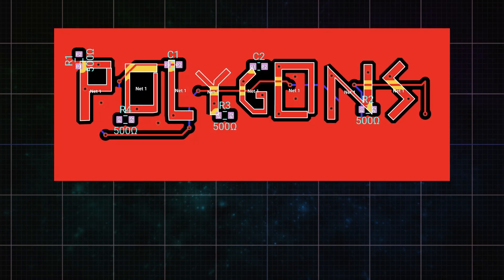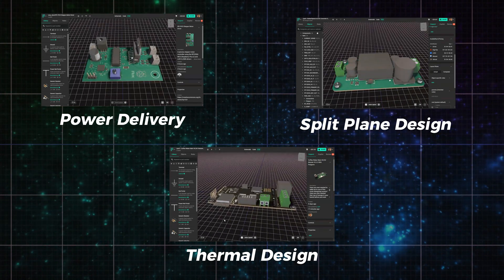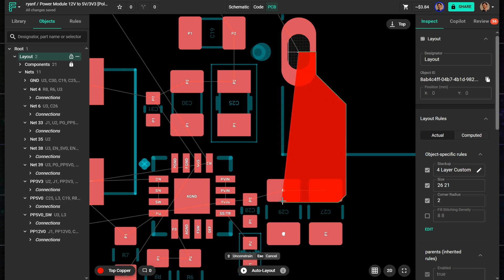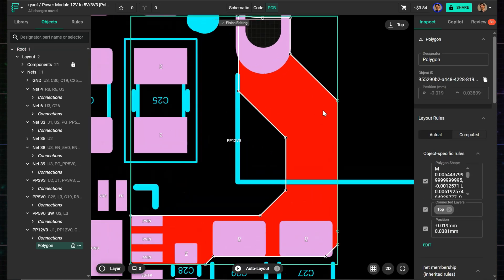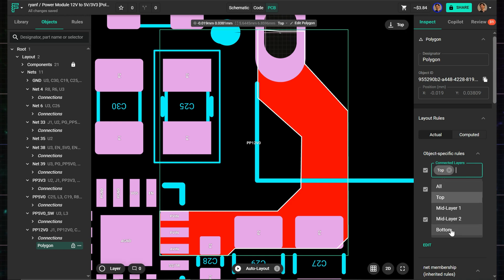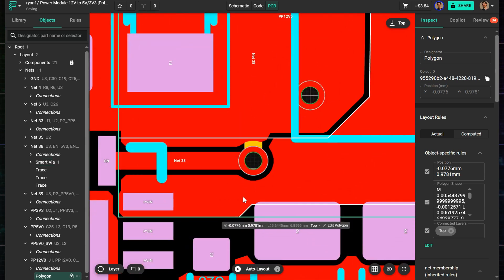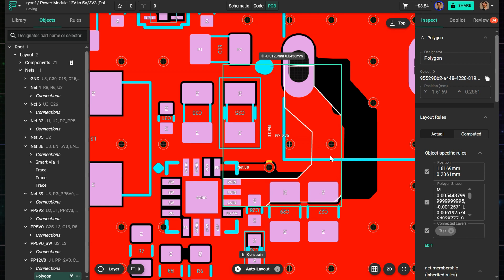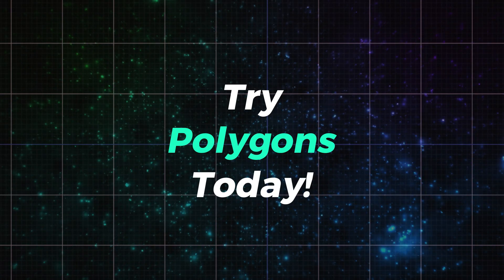Polygons in Flux: Power, Thermal, and RF Control Made Easy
Polygons are one of the most powerful tools in PCB design, and now they’re effortless to use in Flux. Polygons give you powerful, net-connected copper shapes that make high-current paths, thermal control, and ground planes easier than ever.

In this quick demo, you’ll learn how to:

✅ Begin polygons from pads, traces, or nets, no extra setup
✅ Draw with 45° angles or freeform paths
✅ Switch layers with via drops and continue routing
✅ Drag, add, and delete polygon points with ease
✅ Auto-reflow copper around traces, vias, and keepouts
✅ Automatically remove disconnected copper islands
✅ Create multi-layer polygons with via stitching

Flux polygons behave just like fills, but smarter. They update in real time, avoid obstacles automatically, and help you stay focused on design. Whether you’re designing power-heavy circuits, managing thermal loads, or shaping RF elements, mastering polygons is key to building production-ready boards.

Resources

Timestamps
00:00 - Intro
00:14 - Start a polygon
00:33 - Draw & switch layers
00:50 - Edit the shape
01:15 - Copper reflow & stitching
01:50 - Tips and current limitations
02:00 - Final thoughts and what’s next